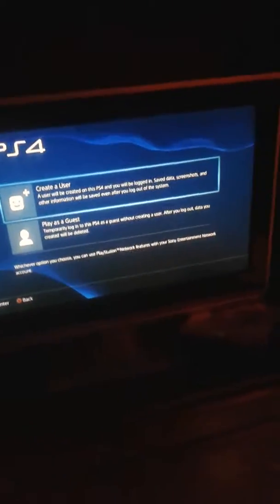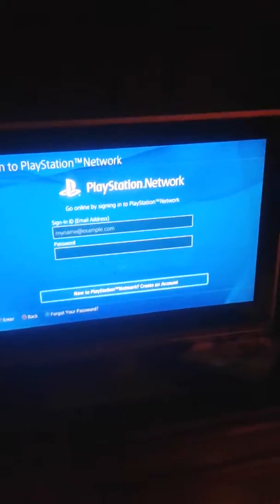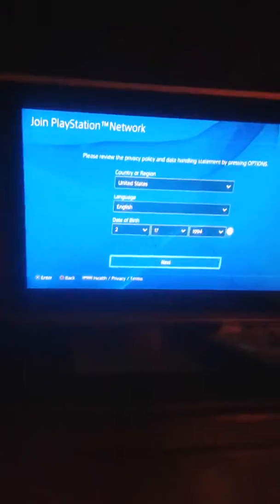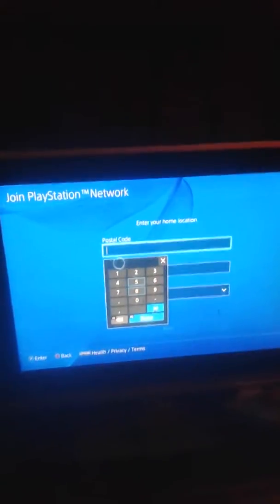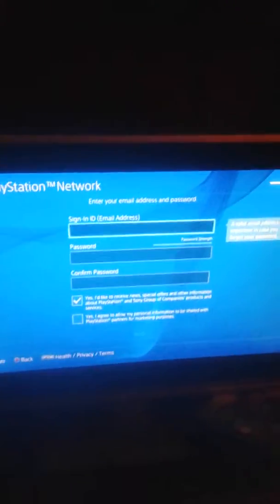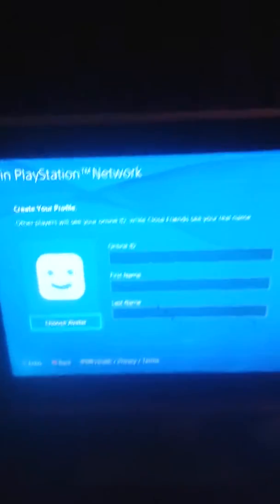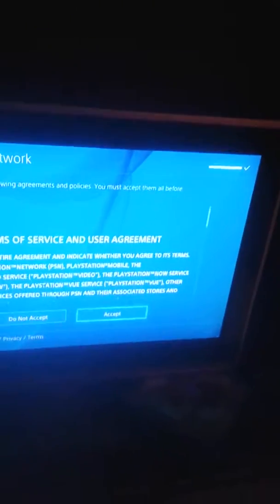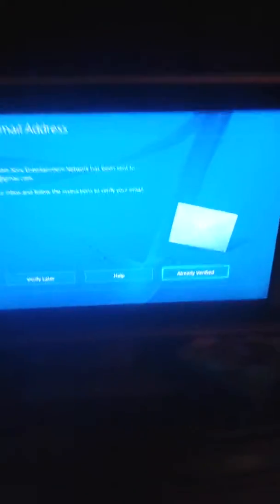How to verify ps4 part 2